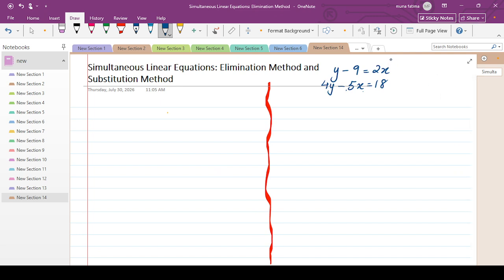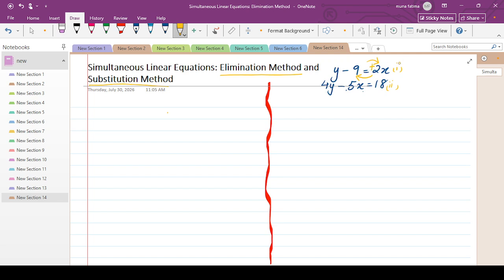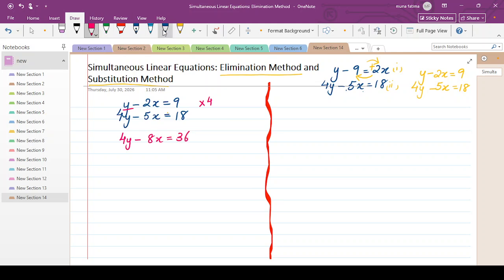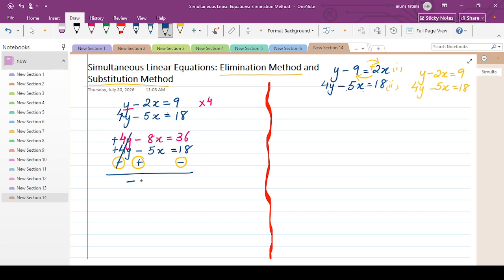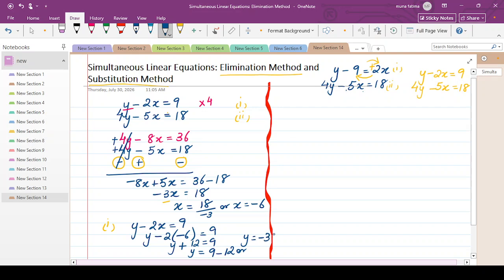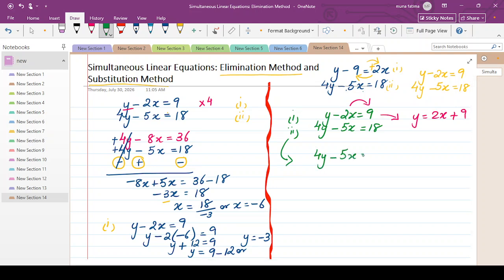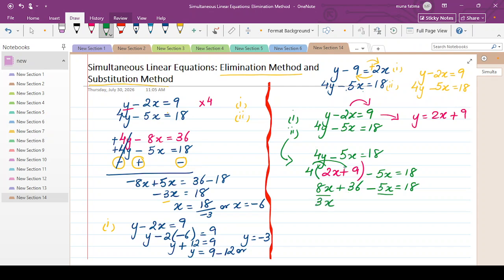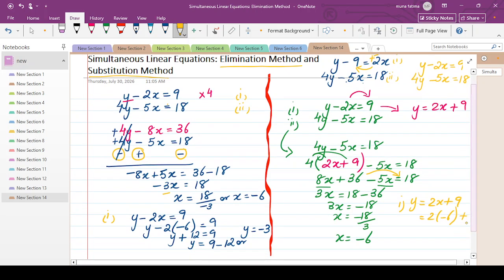Simultaneous Linear Equations Elimination Method and Substitution Method